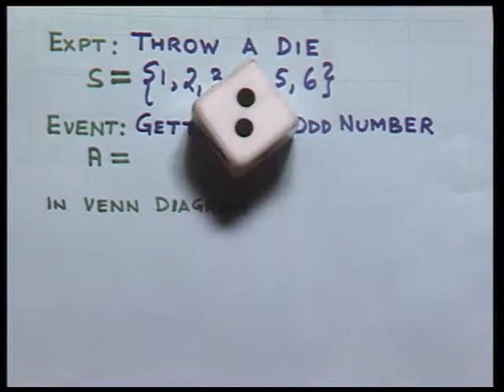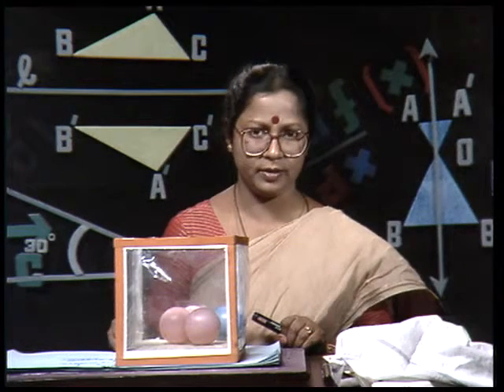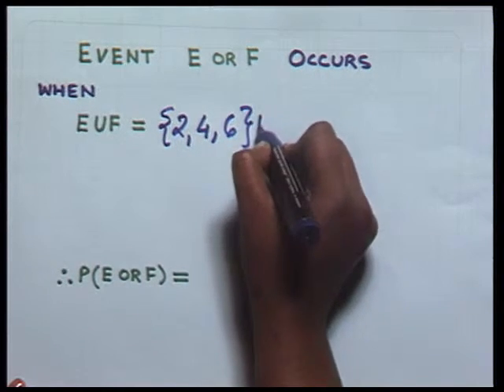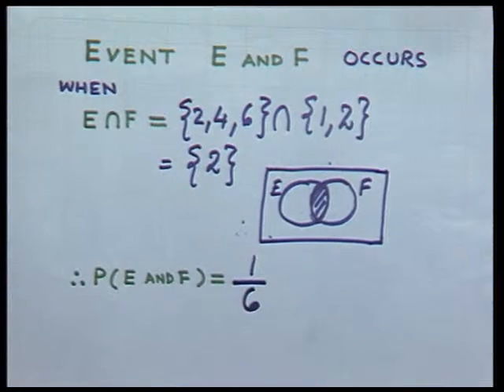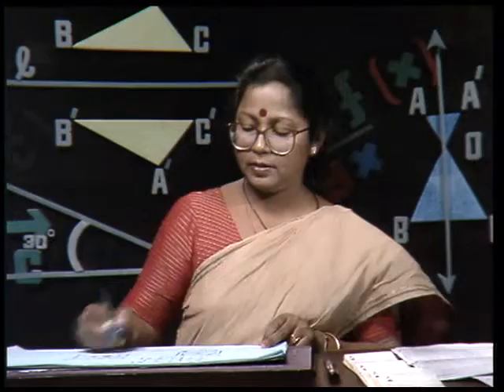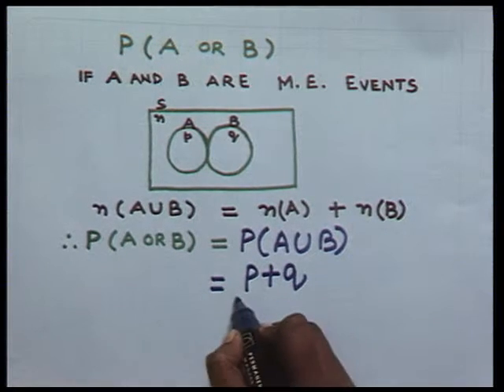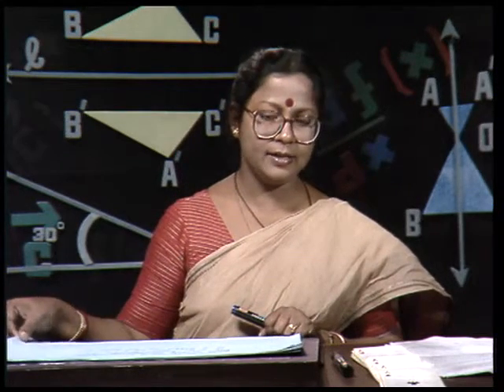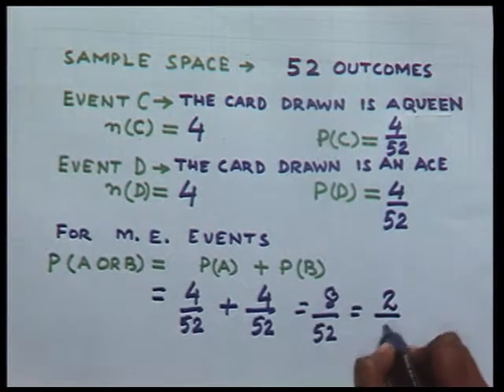Theorems On Probability